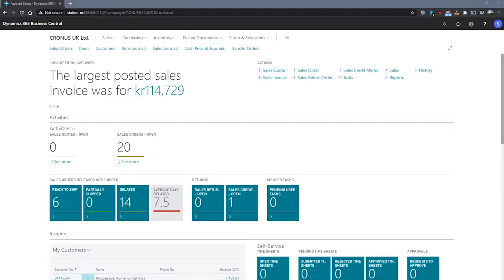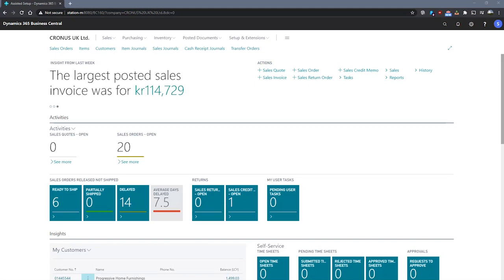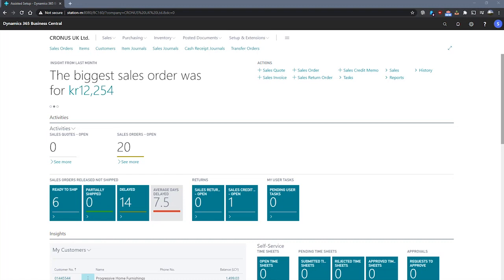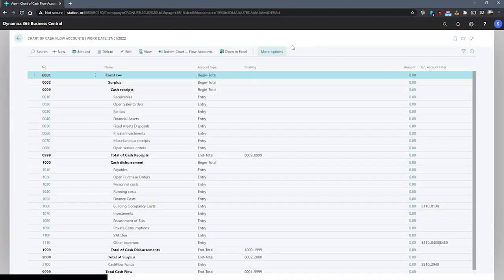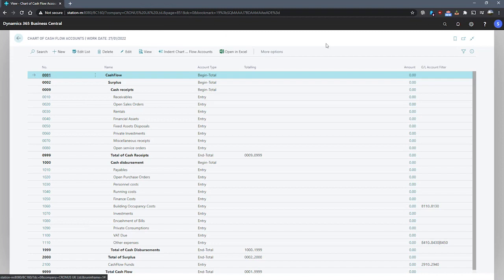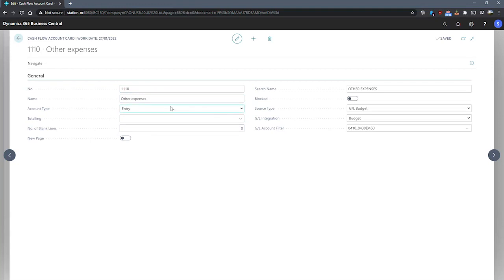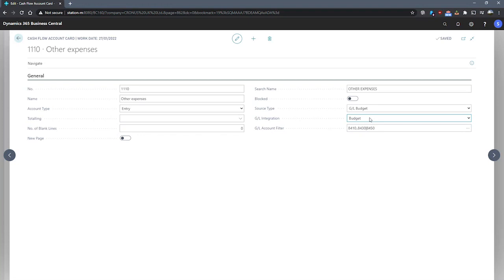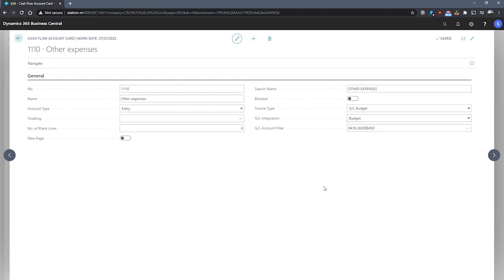Chart of Cash Flow Accounts - Business Central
In this video we will be shown how to use a chart of cash flow accounts in Business Central. Part of the Business Central Training Centre from Dynamics Consultants.